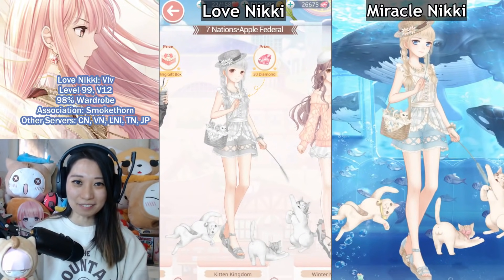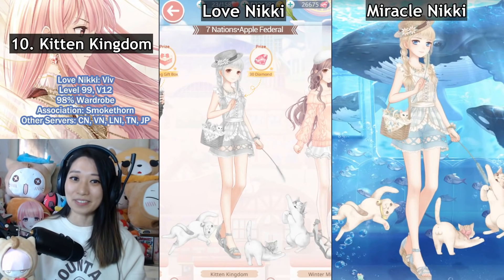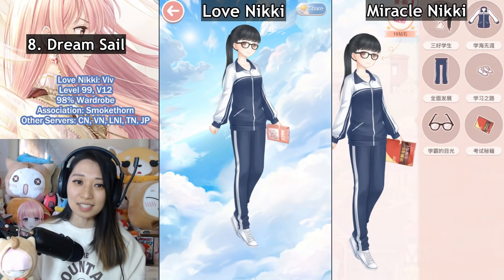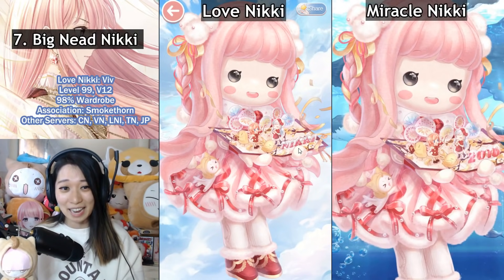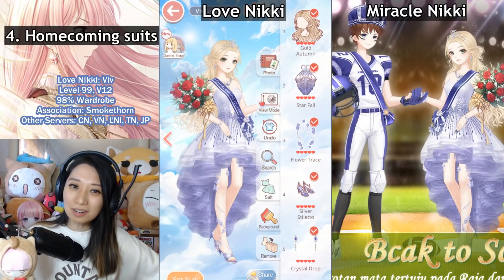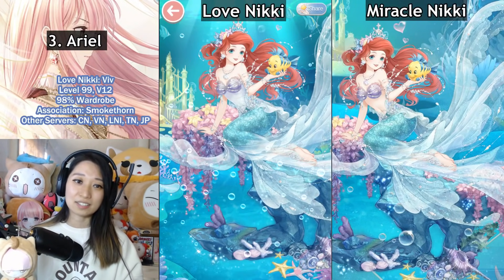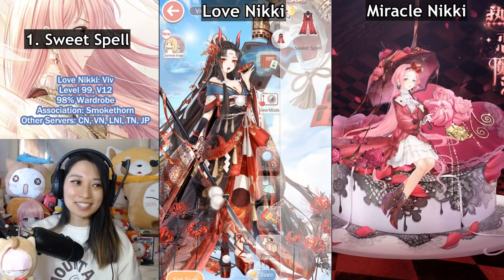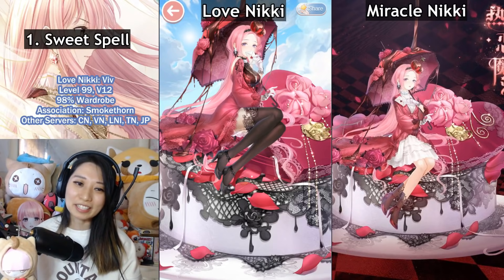Top 10 Love Nikki Outfits That Are Different in Miracle Nikki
Censorship or localization? Counting down the Top 10 Love Nikki Outfits That Are Different in Miracle Nikki
10. Kitty Kingdom - changed due to localization
9. Lion Overwatch - changed due to localization
8. Dream Sail - changed due to localization
7. Big Head Nikki - changed because the old version expired
6. Red Nightmare - changed due to Chinese censorship
5. Colorful Moment - changed due to localization
4. Homecoming suits - changed due to localization
3. Ariel - changed due to Disney USA censorship
2. Hellish Bloom - changed due to Chinese censorship
1. Sweet Spell - changed due to Chinese censorship